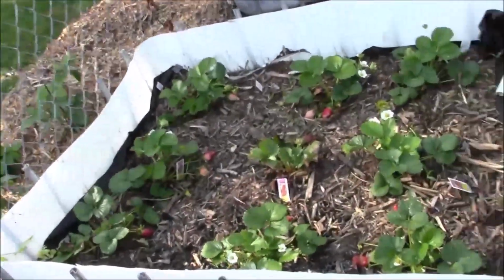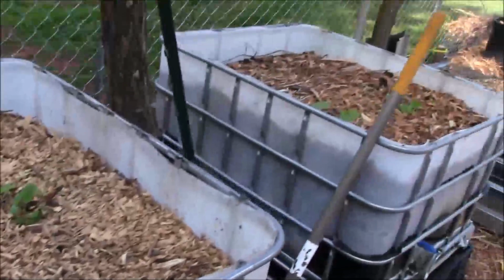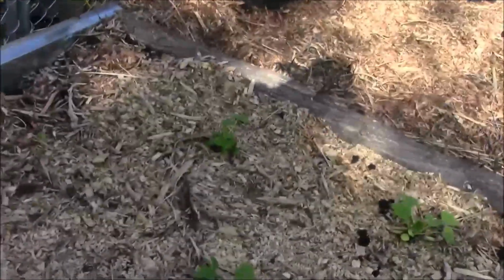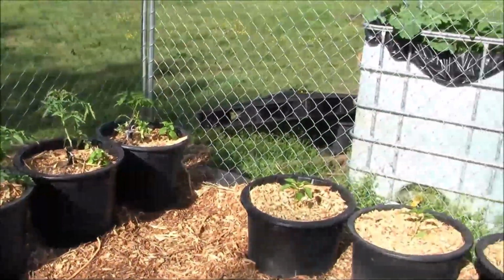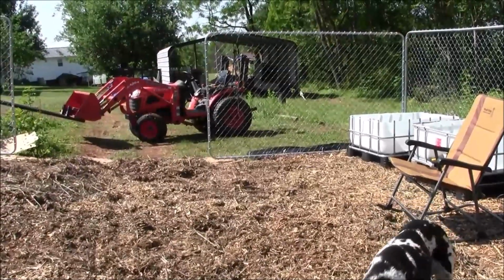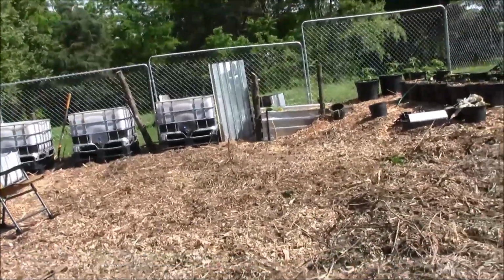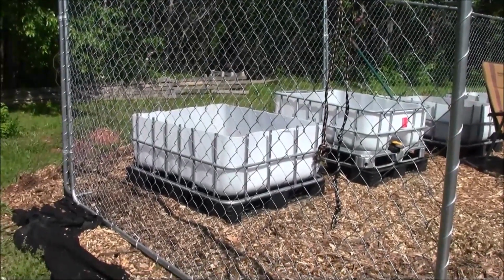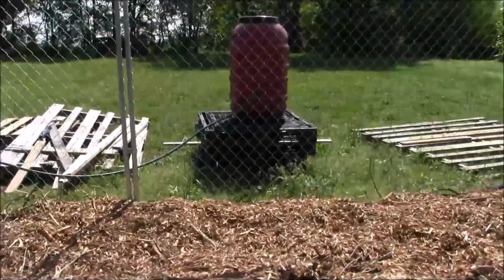Garden Build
In this video, we are building a garden area . We are setting it up with deep mulch for a future Back to Eden garden. We are  also using our IBC tote growing beds for the first time. I look forward to your comments.